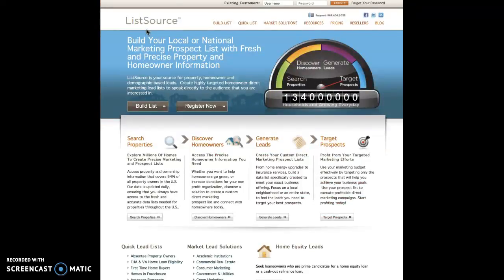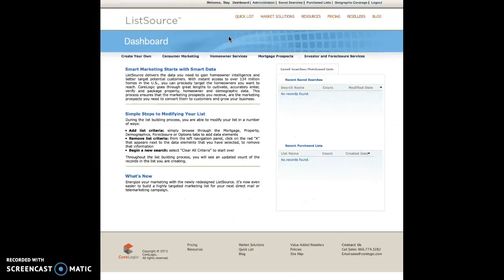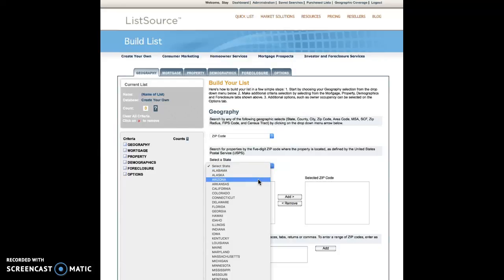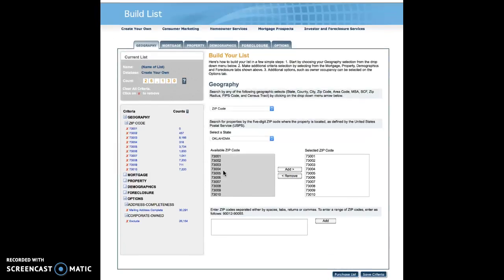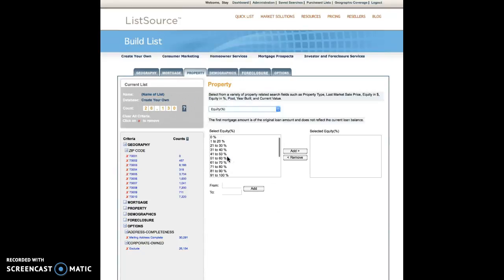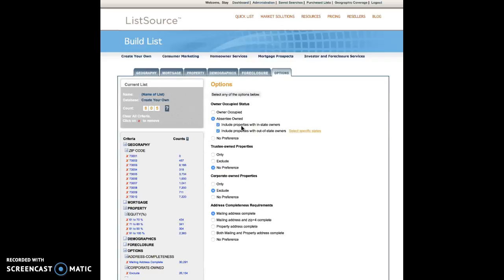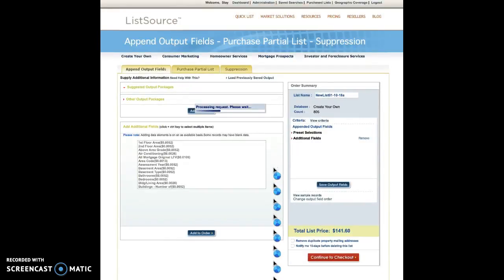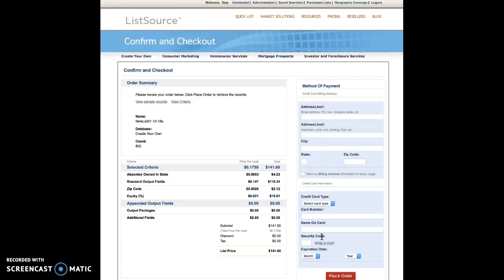How To Use List Companies